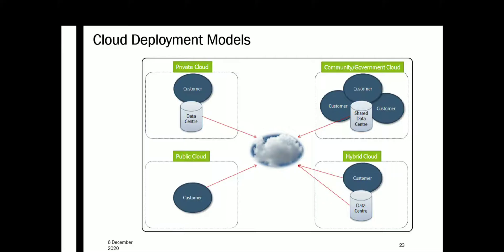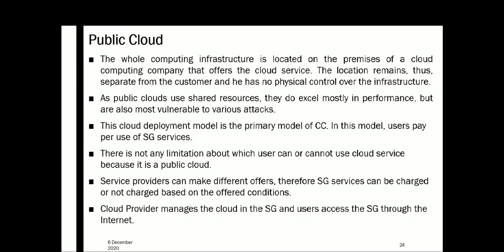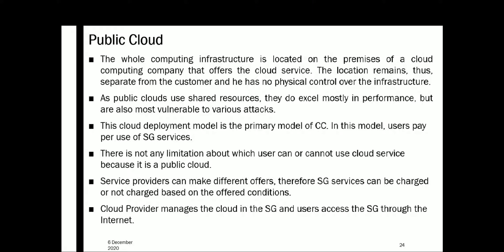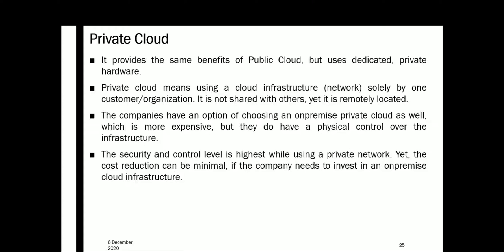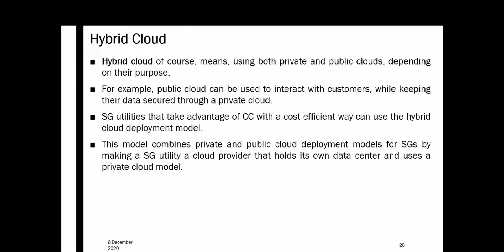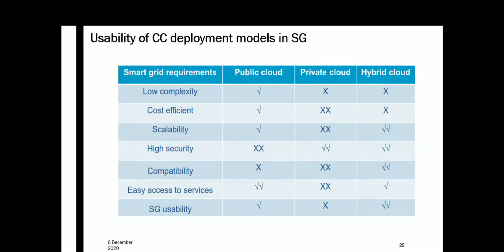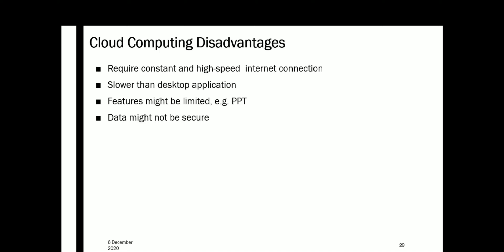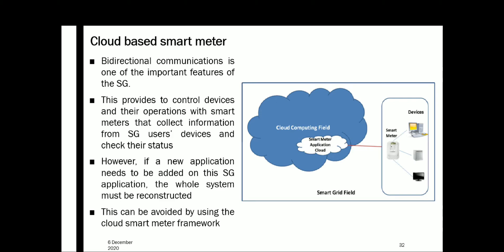Distributed Generation and Smart Grid Lecture 31